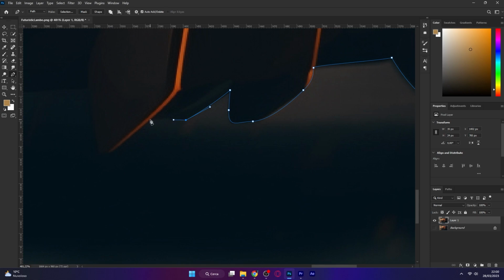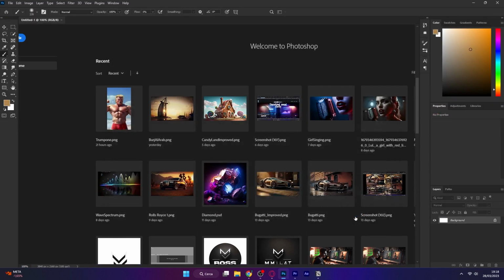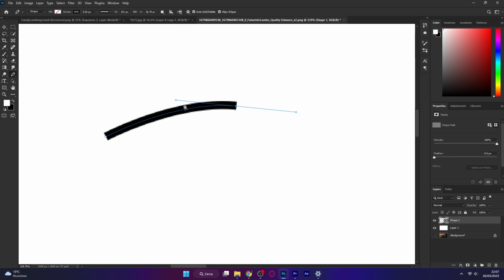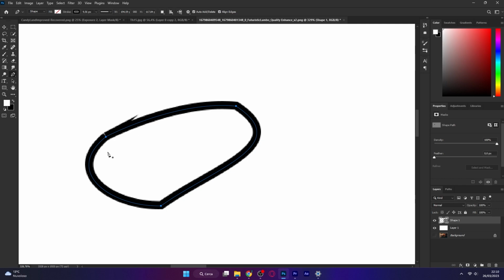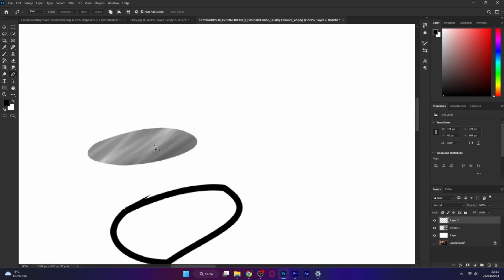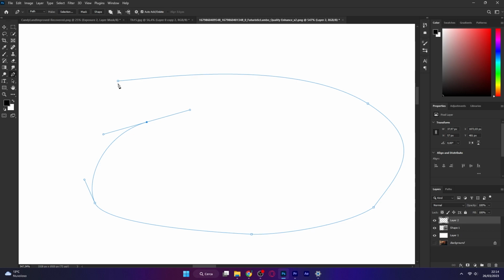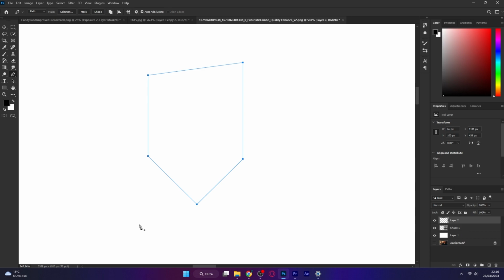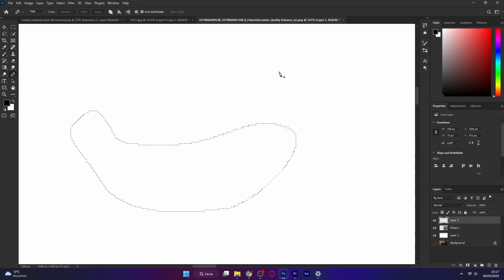Pen Tool like a PRO! Photoshop Guide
Design Like a Pro with the Pen Tool in Photoshop: Streamline Your Workflow and Master the Art of Illustration and Graphic Design with Creative Path Selection Techniques. Featuring Photoshop's Drawing Tools, Including the Pen Tool, Path Selection, Anchor Point, and More.

Unlock the Full Potential of the Pen Tool in Photoshop: A Comprehensive Tutorial for Creating Accurate Shapes and Selections with Anchor Points.

In this tutorial, you will learn how to master the art of design and illustration with Photoshop's powerful drawing tools, including the Pen Tool, Path Selection, Anchor Point, and more. We will cover the basics of the Pen Tool, including how to create straight and curved lines, as well as how to manipulate anchor points and handlebars to create intricate shapes and selections.

You will also learn advanced techniques for creating complex shapes, such as using the Path Selection tool to modify existing paths and the Direct Selection tool to adjust anchor points and handlebars. We will also explore how to combine paths to create custom shapes and how to use the Pen Tool with other Photoshop tools, such as the Shape and Fill tools.

By the end of this tutorial, you will have a solid understanding of how to use the Pen Tool in Photoshop to create precise and professional-looking designs and illustrations. Whether you're a beginner or an experienced user, this tutorial will give you the skills you need to take your design work to the next level.